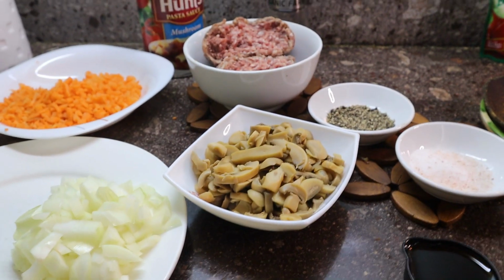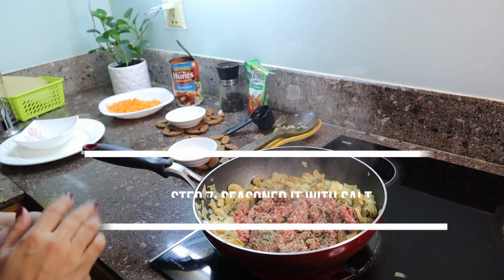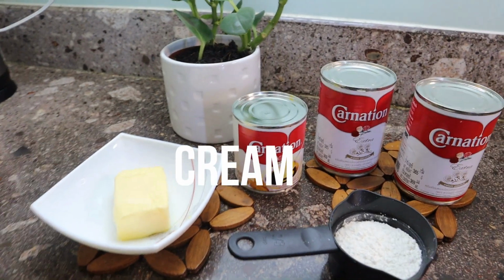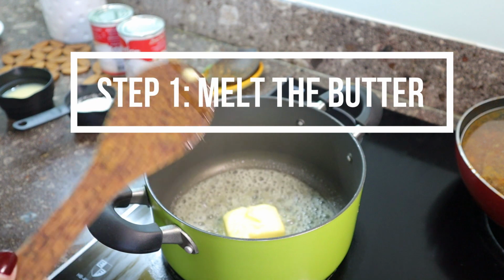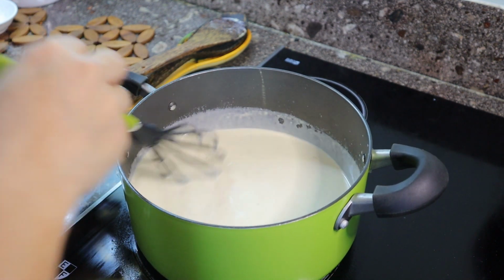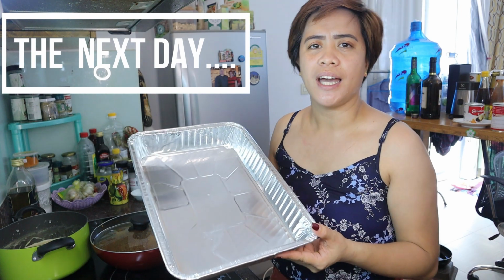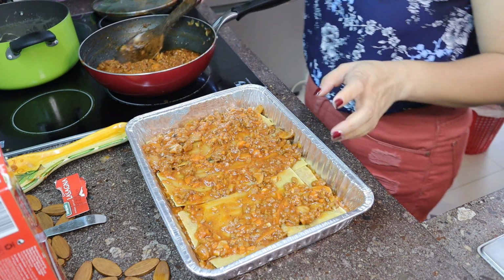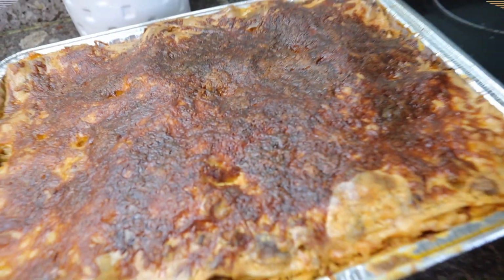LASAGNA OR LASAGNE? ||WHAT'S THE DIFFERENCE||COOKING VLOG#ASPIRING SINGER!!!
Another "how to" vlog Friendships. This is one of my favorite dishes to make even it needs a lot of time to prepare. I'm glad to share this recipe with you. Ingredients listed down below.

Ingredients:
SAUCE
1/2kg ground beef
1 medium-size onion
6 cloves of garlic
1/4 cup olive oil
1 tbsp. of ground pepper
1 tbsp. of salt
1 canned mushroom
2 cups of hot water
1 medium-size carrot

CREAM
2 big cans (12fl.0z each or 354ml)of Carnation Evaporated milk or any brand you prefer
1/4 cup Carnation sweetened  milk or any brand you prefer
1/4 cup of flour
butter

OTHER INGREDIENTS
250G San Remo Instant Lasagna Sheets (or any pasta that you like)
Mozzarella Cheese (depends on how much you prefer)

Vlogging Microphone
RodeMic

Editing Apps;
For Video: Shotcut
For Thumbnail: Spark Post